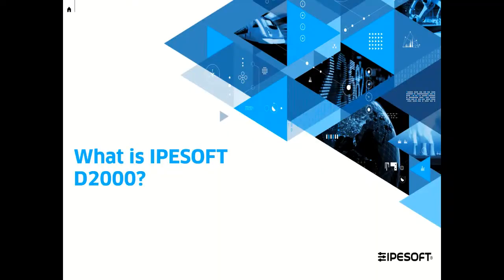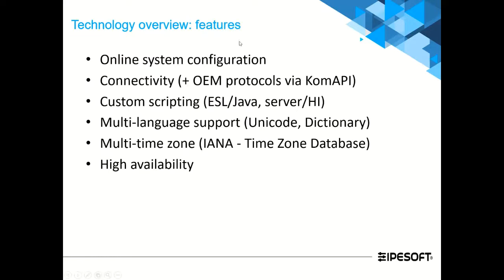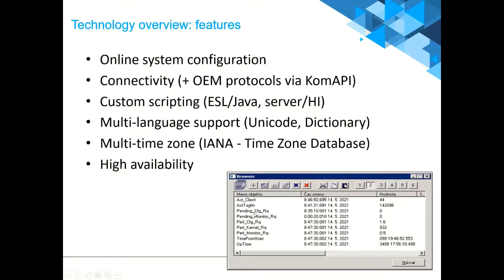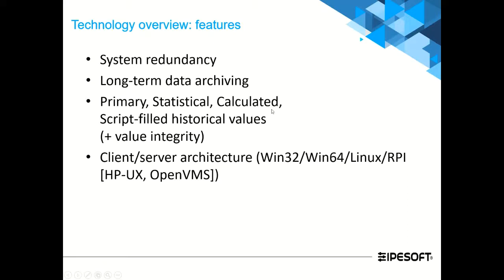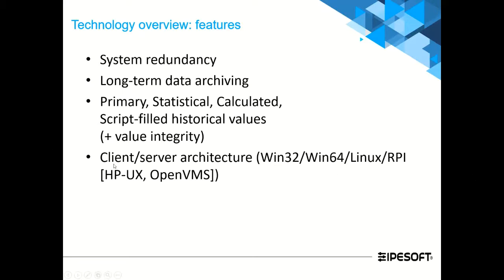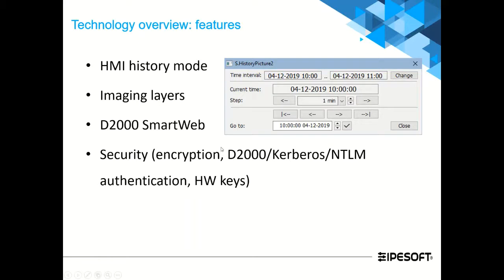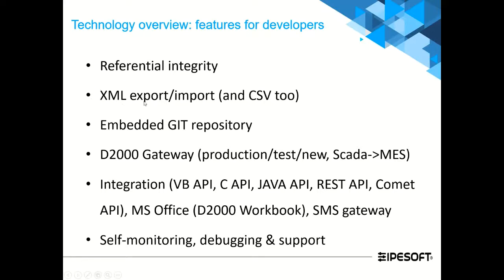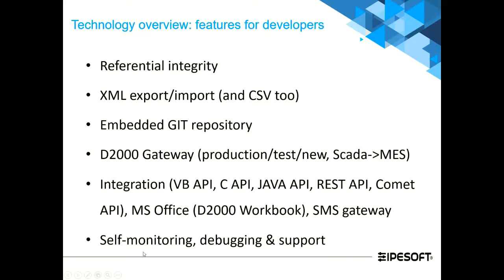1. What is IPESOFT D2000 ?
We produced a simple video tutorial showing you what to do after you install the D2000. How should you proceed to efficiently utilize all its features and build your own unique industrial automation systems like SCADA and MES?
In this video you will find:
Basic overview of the technology, its features and the main benefits it brings to developers.